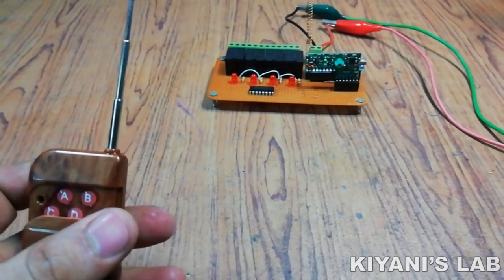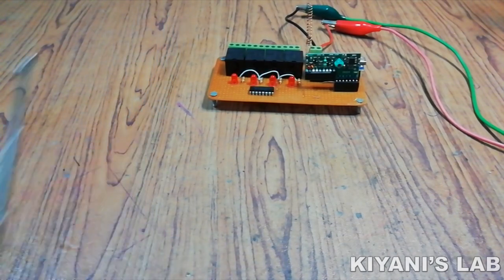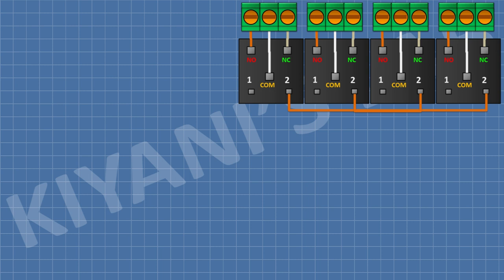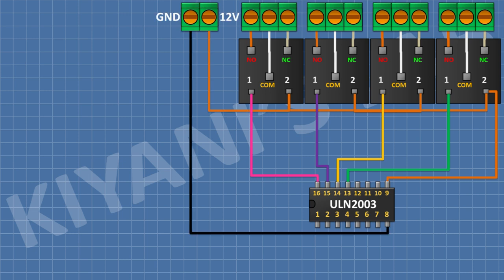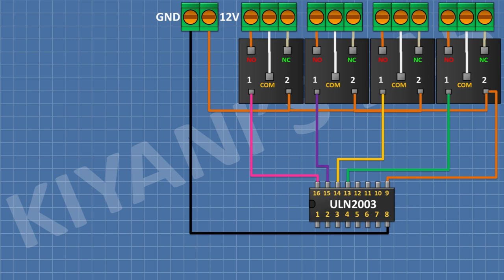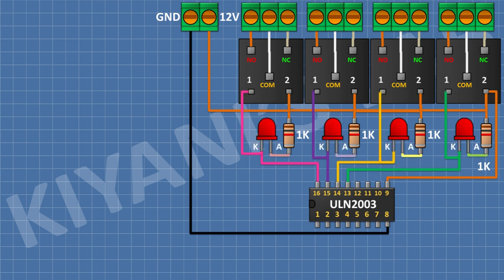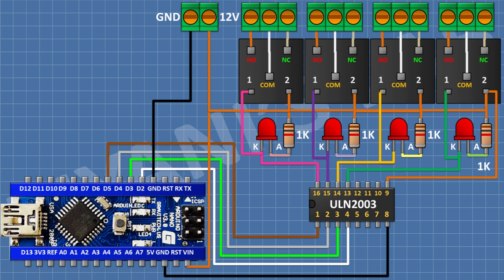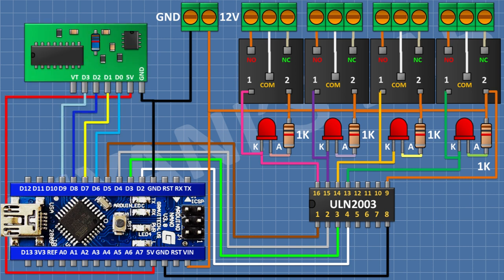How To Make 433MHz RF 4-Channel Relay Controller Switch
Hi friends in this video I have made a 433MHz RF 4-Channel Relay Switch I hope you will enjoy this video Gerber files and  circuit diagram is given below please like share and subscribe

Components:

1X ARDUINO NANO

1X 433MHz REMOTE & RX MODULE

1X ULN2003 IC

4X LEDS

4X 1K RESISTORS

1X 12V RELAY

1X 2 PIN TERMINAL BLOCK

4X 3 PIN TERMINAL BLOCKS

PERF BOARD

Useful Tools

3d printer